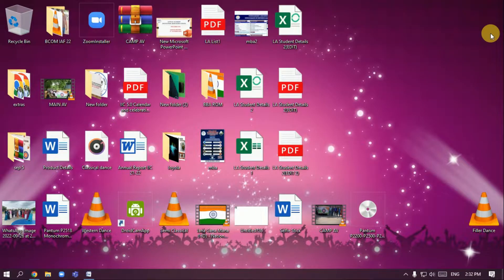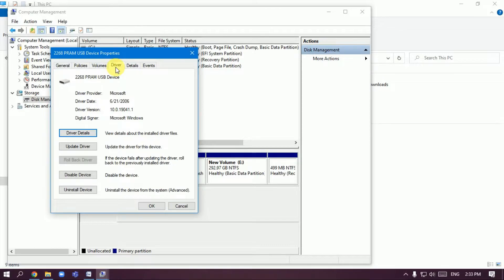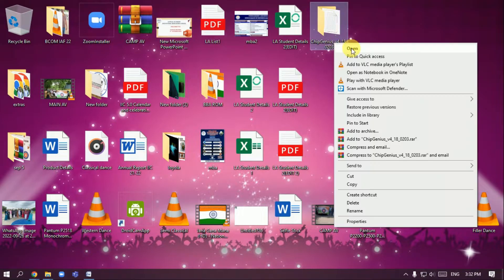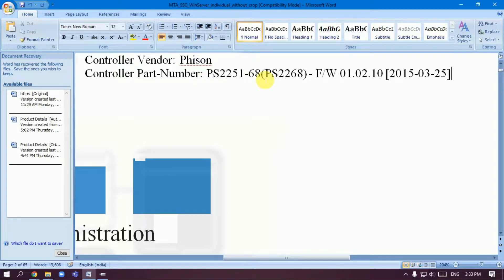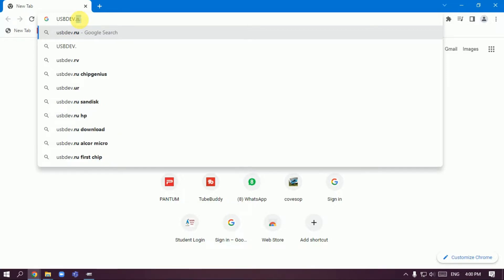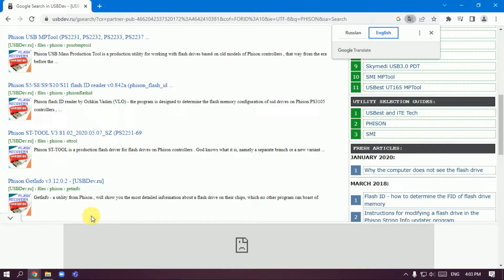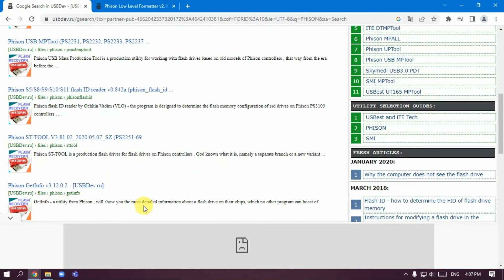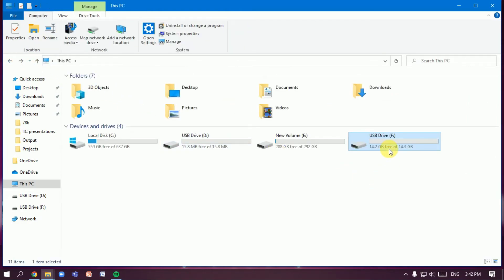SD card/ USB pen drive not detecting shows 0 bytes problem fix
Support me :)
Support me :)
Seagate, Western Digital, Toshiba,hard disk
SDD :--- NAND NVMe Seagate, Western Digital, Toshiba,hard
SSD:-- Seagate, Western Digital, Toshiba,hard
Virus
infection
Bad
sectors
in
the
storage
drive
Failed
USB
connection
with
computer
Files
are
hidden
Damaged
Master
Boot
Record
removable
media
Sudden
interruption
during
read/write
process
Improper
unplugging
of
SD card
pen
or
flash
from
SD
card
error
hardware
issue
could
be
virus
media. Install
trusted
anti-virus
software
scan
your
would
delete
malicious
causing
0bytes
Press
Win+R
Run
box type
CMD
Enter command
window
opens
type “chkdsk” followed
letter
USB/ SD card/ pen drive